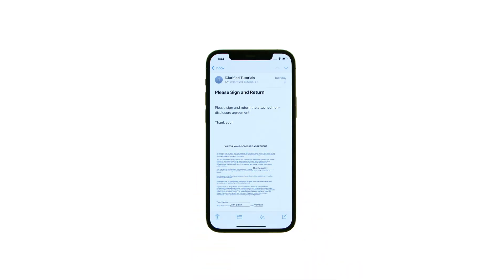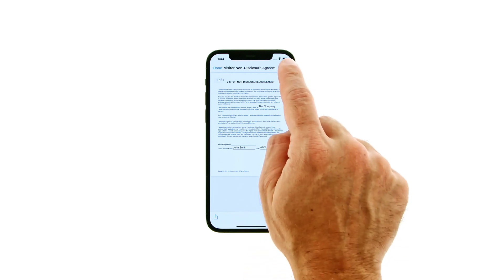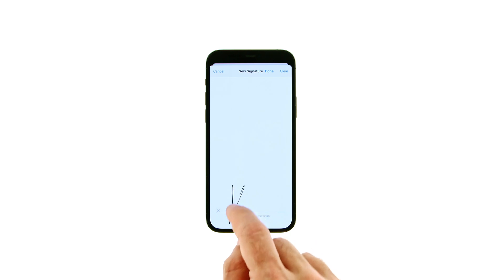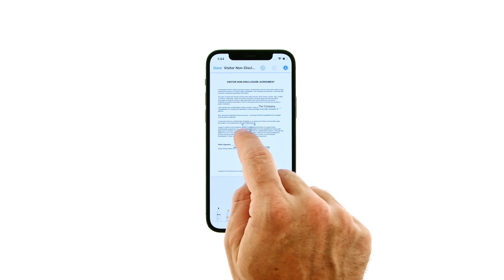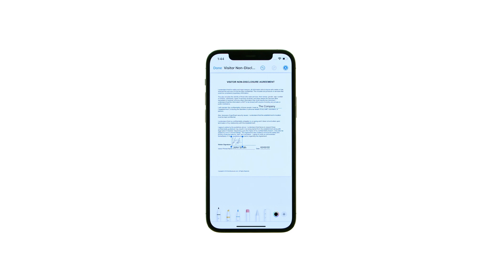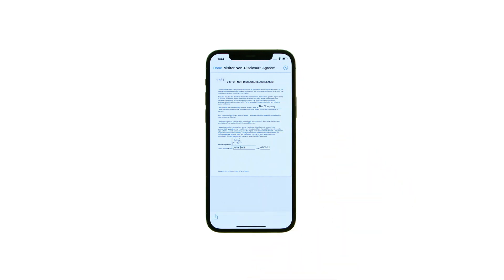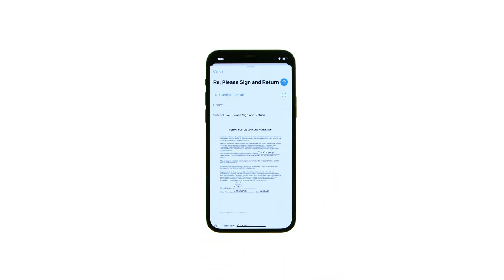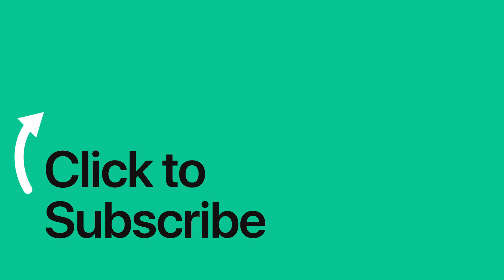How to Sign a Document on Your iPhone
iClarified instructions on how to sign a document or PDF using your iPhone.